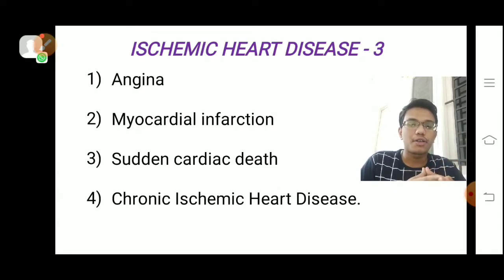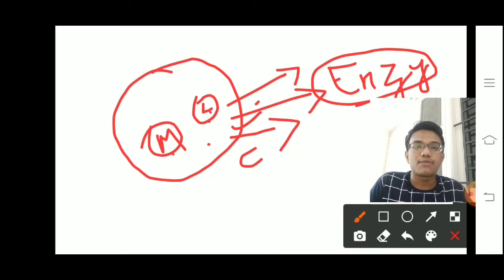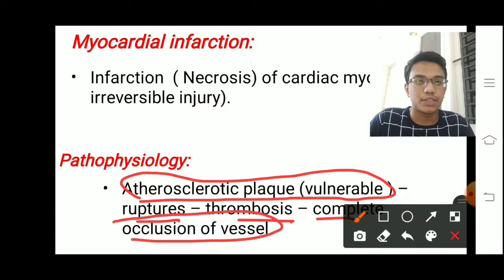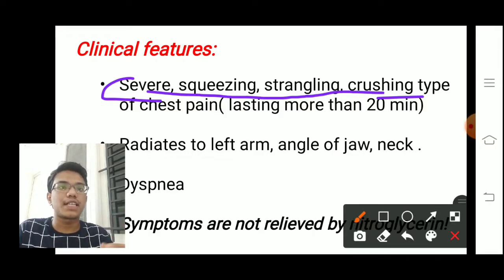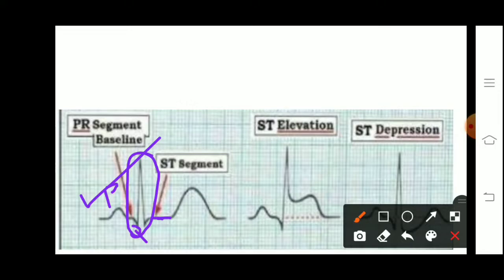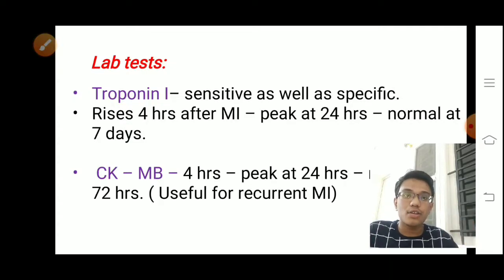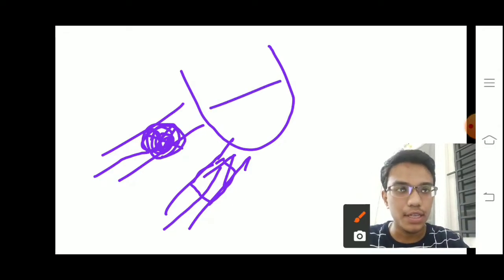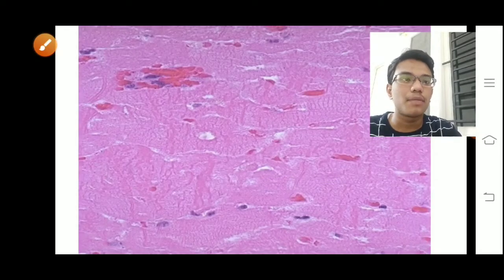Ischemic heart disease - 3 (Myocardial infarction)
Welcome back guys! In this video, we are gonna discuss about Myocardial infarction in detail. This will be useful for 2nd year (pathology) , 3rd year as well as final years (medicine) students.

Myocardial infarction - talked about definition, pathophysiology, clinical features, investigations and treatment.

Hope this helps to give you an edge in your preparation. Any comments/ feedbacks are welcome. Thanks a lot!